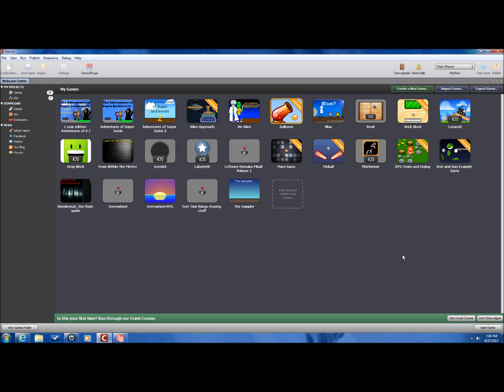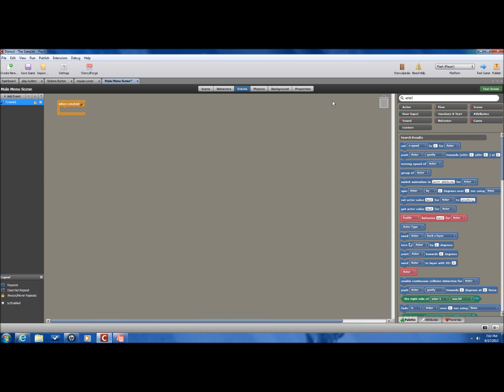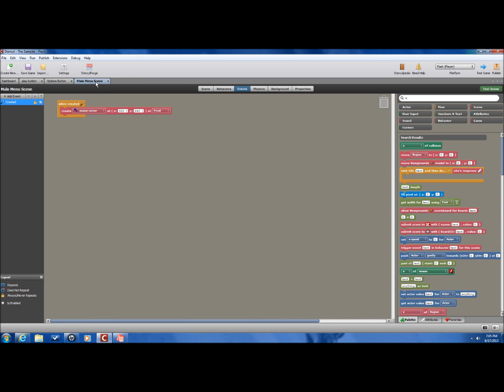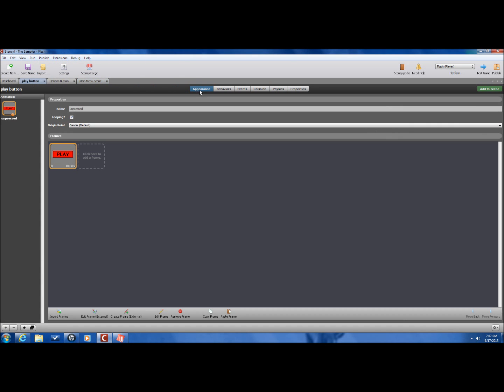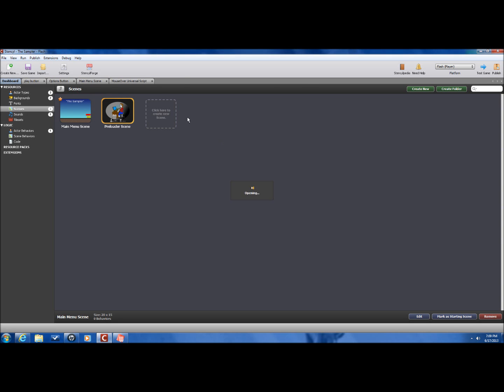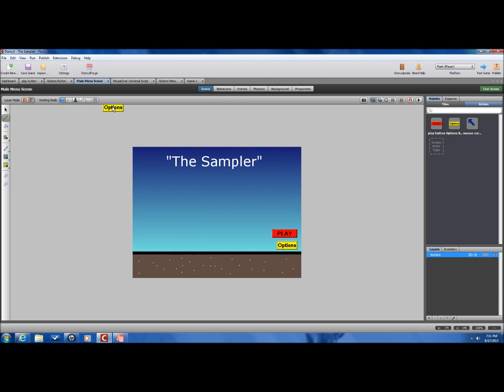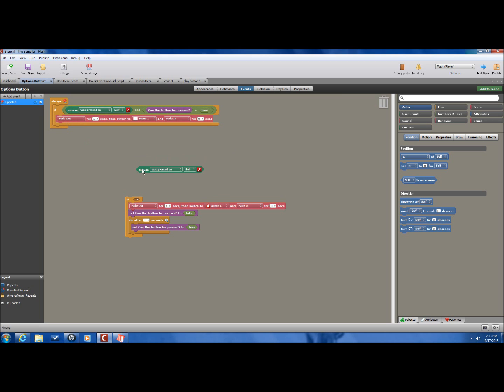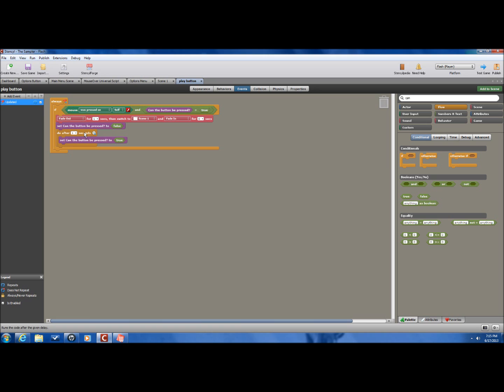LeftoverRemains Stencyl Tutorial: Main Menu Buttons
Part 2 covers buttons in the main menu and how to create your own mouse cursor. With simple scripting. Level: Beginner